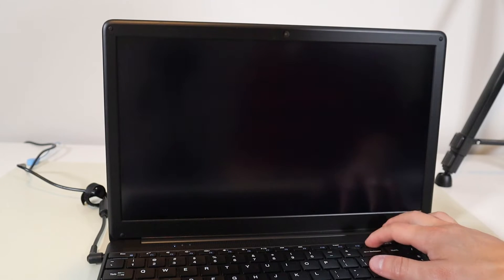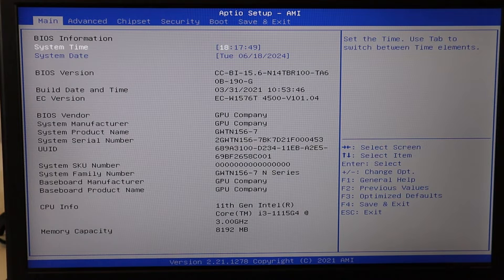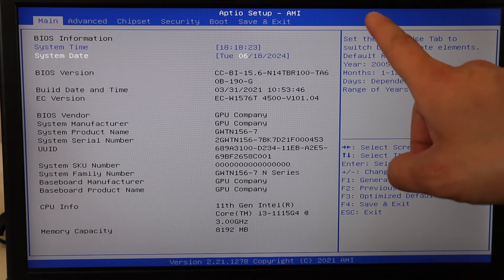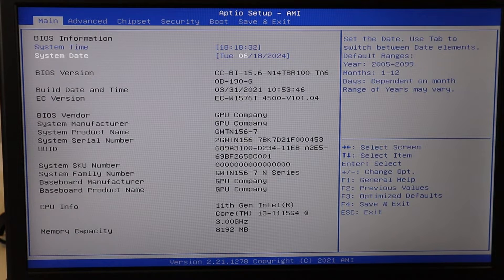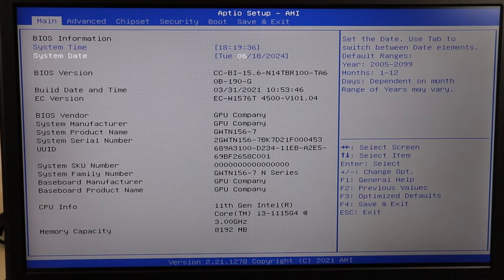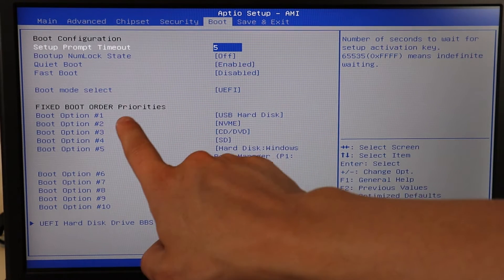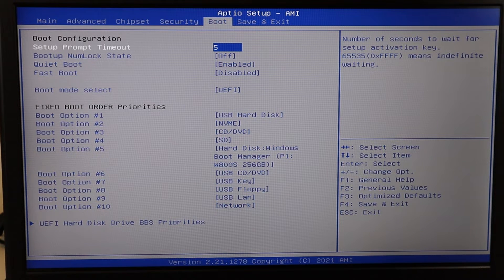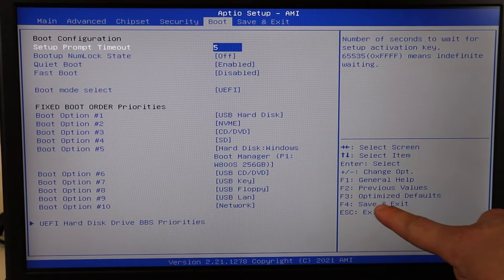How To Fix Preparing Automatic Repair, Blue Screen Errors (BSOD) Gateway Computer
This video will guide you through the troubleshooting process for a 'Preparing Automatic Repair' and a variety of 'Blue Screen' errors during startup on your Gateway computer. There are a variety of reasons your computer may be having this problem.

(updated 07/25)